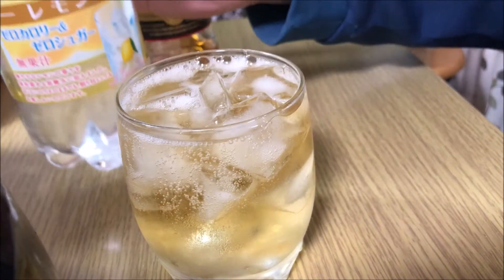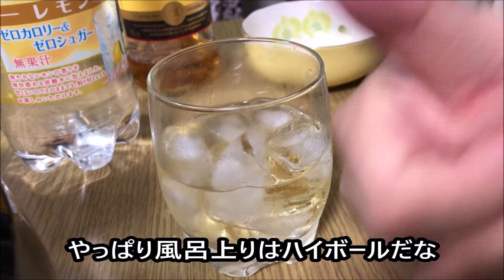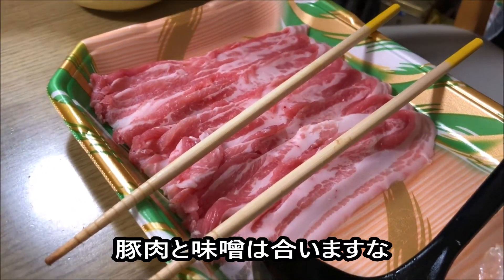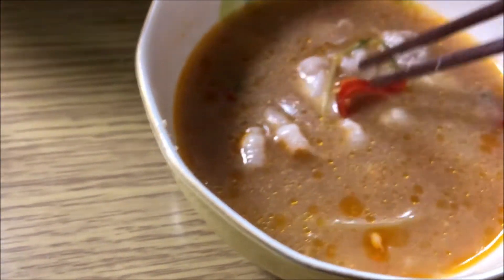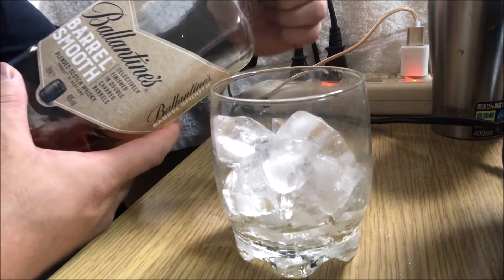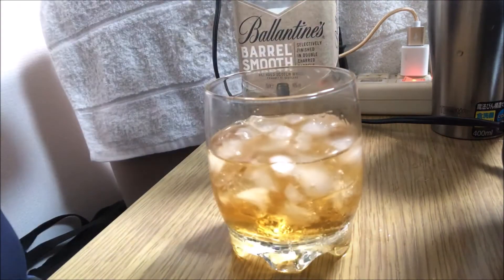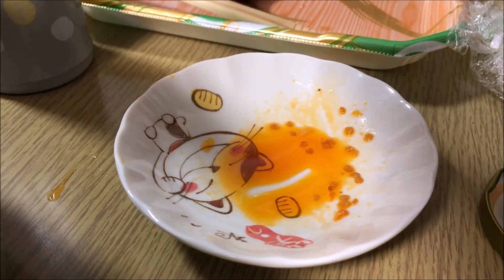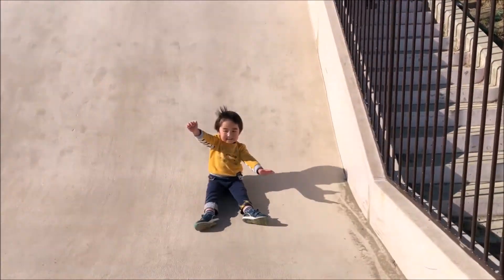【晩酌】激辛とウィスキーとシュリーレン現象の夜：Schlieren phenomenon in whiskey【バランタイン＆ホワイトホース＆朝天辣椒】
【Instagram】【Twitter】やってます！

美味しいものは→【Instagram】whiskey_soda777

脂身長男へのご依頼✉は→【Twitter】@aburami_chounan

【他チャンネル関連動画】

完食率3%救急搬送率30%！超危険激辛タンメン「LMFAO」30分完食チャレンジ‼︎

【韓国で激流行り】世界一辛い激辛ラーメン(プルダック5倍)が今人気らしく韓国人みんな食べてるから私も食べてみたレビュー【モッパン】

《激辛インスタント麺》新発売の爆裂辛麺を激辛マニアが食べたらこんな反応